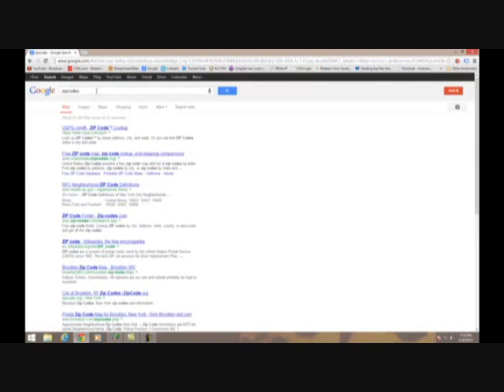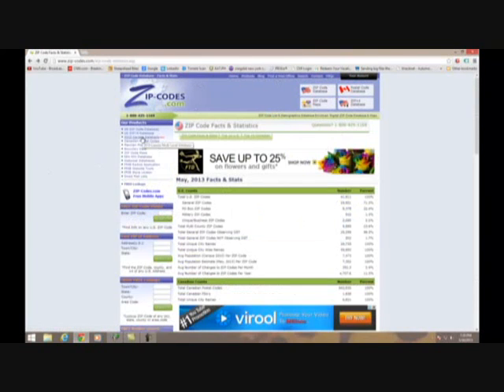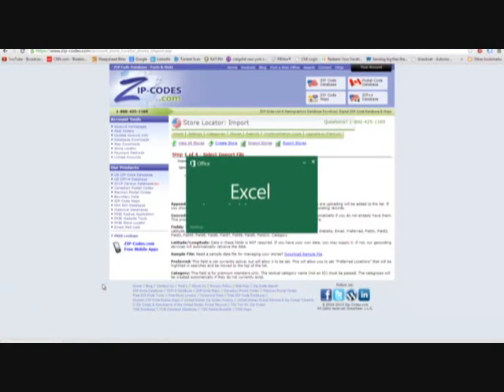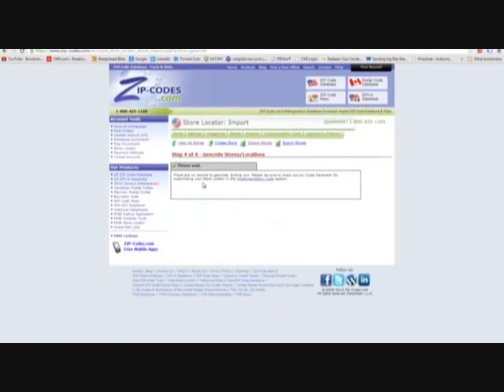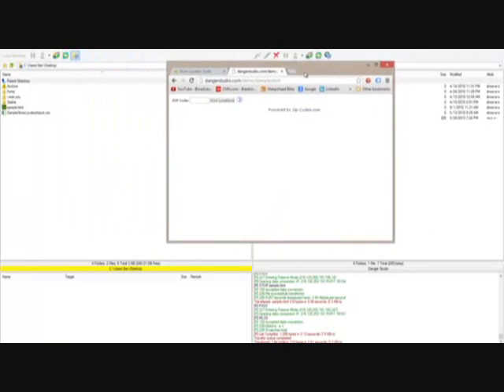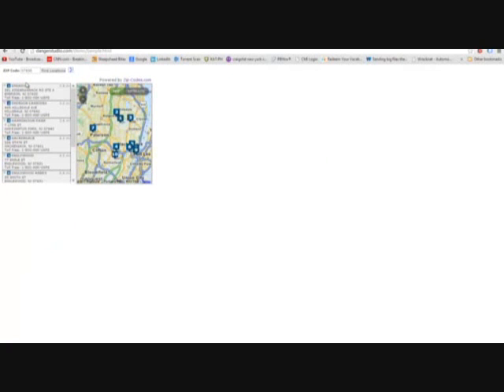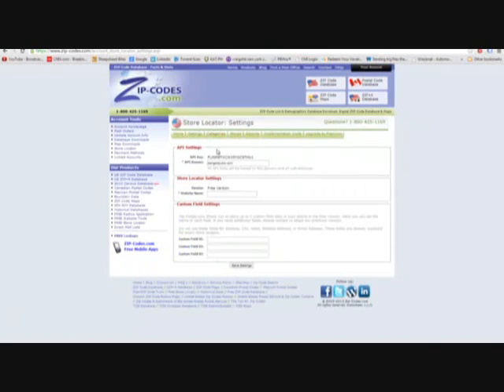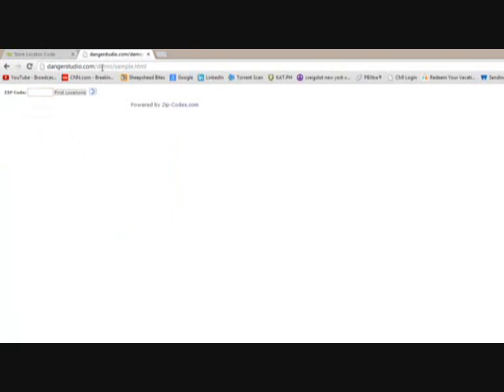Store Locator and Zip Locator